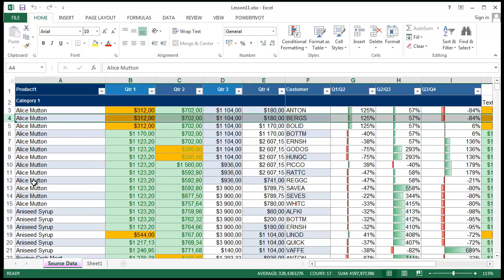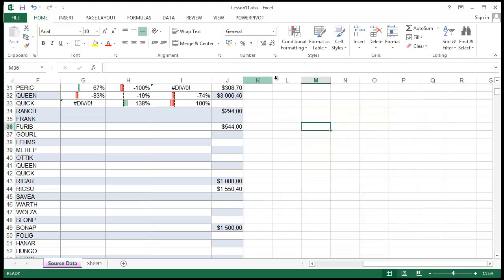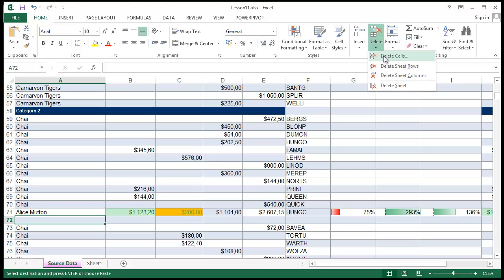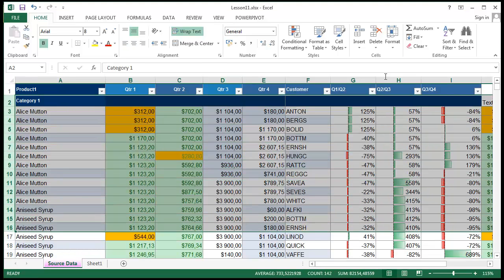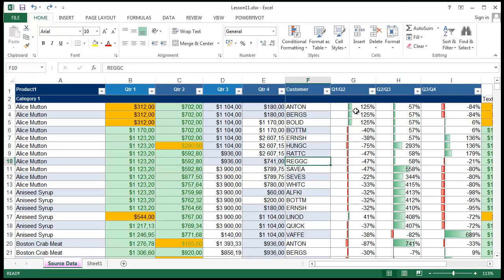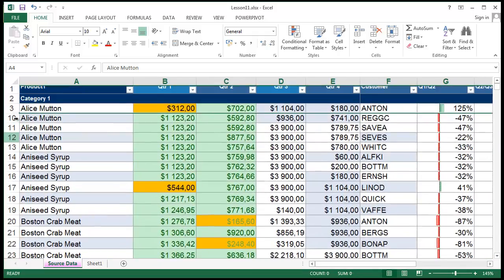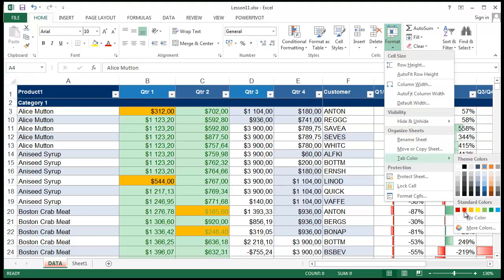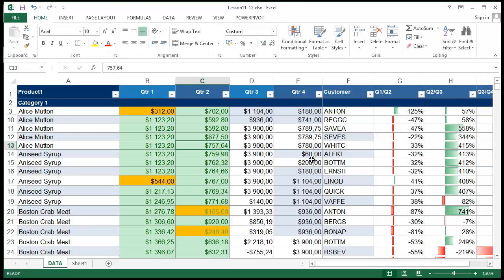#12.3 Basic Excel Tutorial - Quality